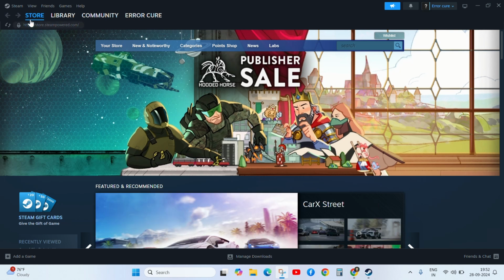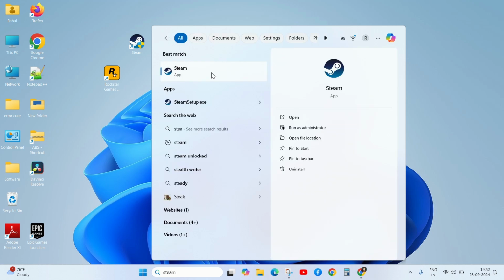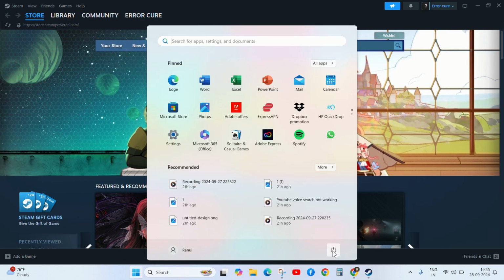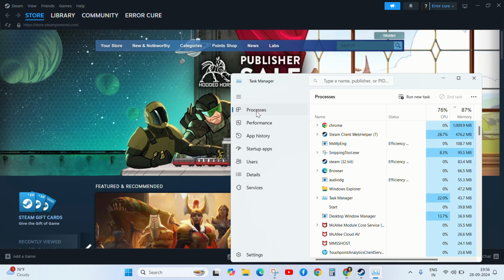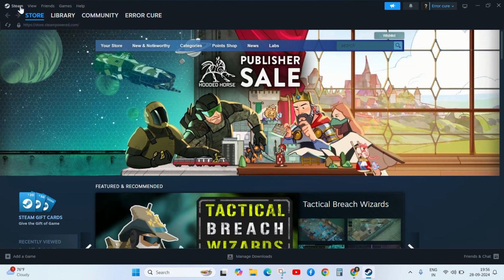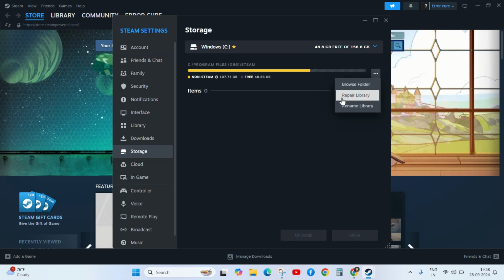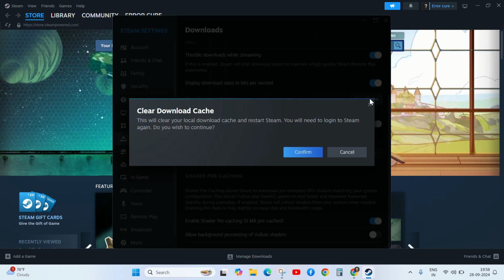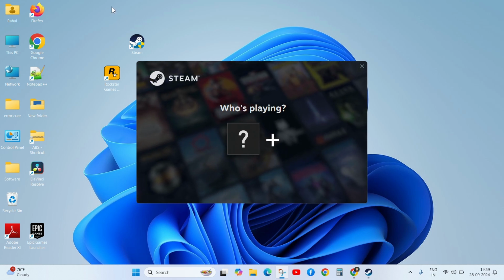Can You REALLY Fix Steam Missing File Privileges?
In this video, I am telling, how to fix Steam missing file Privileges.